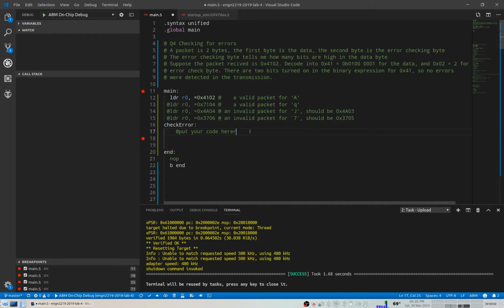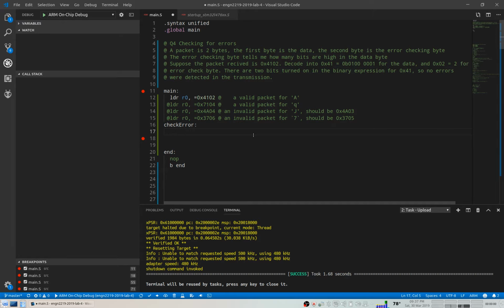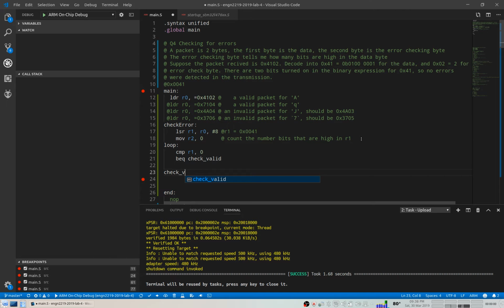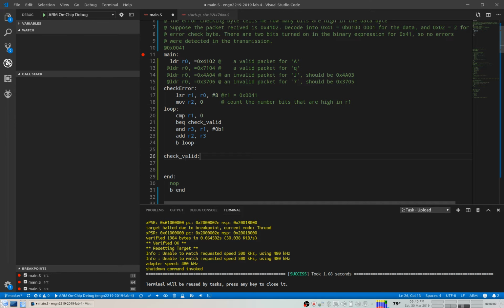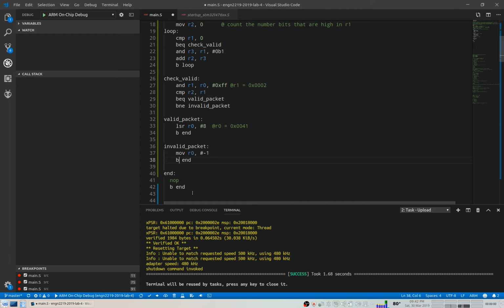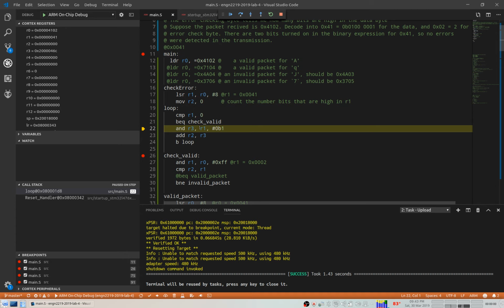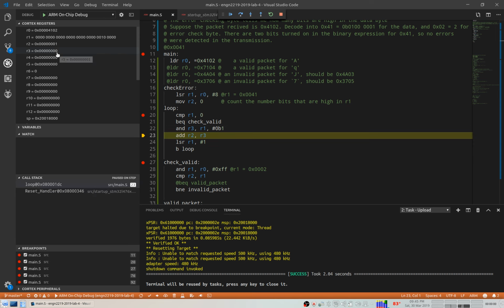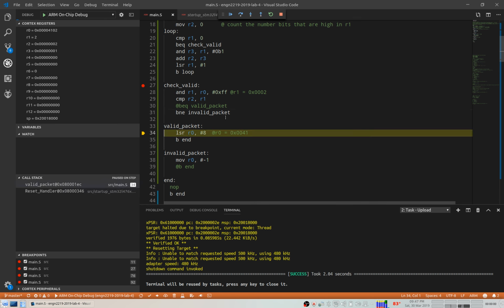Sample Group Questions Q4 - Error Correction